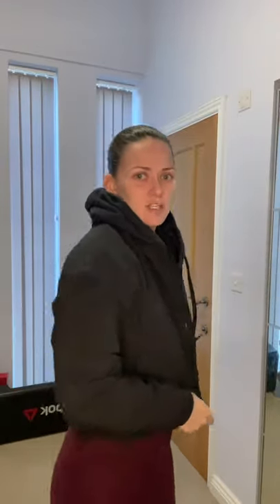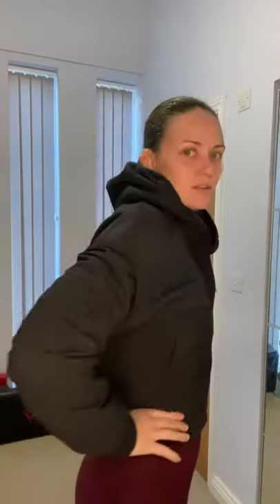Gymshark Bomber Jacket